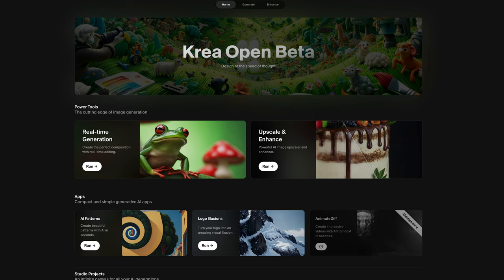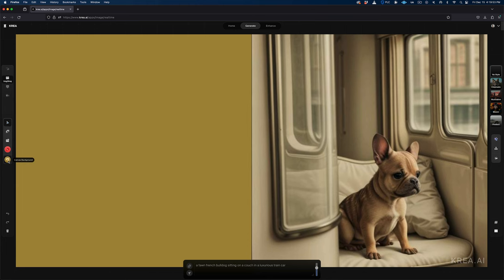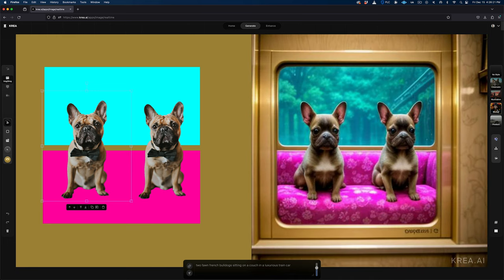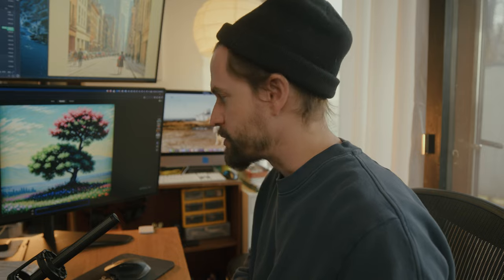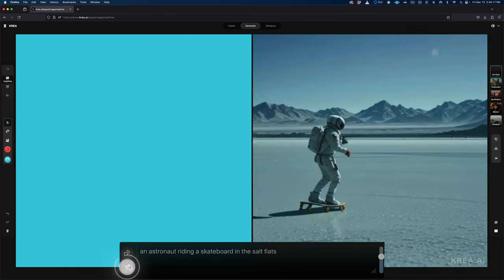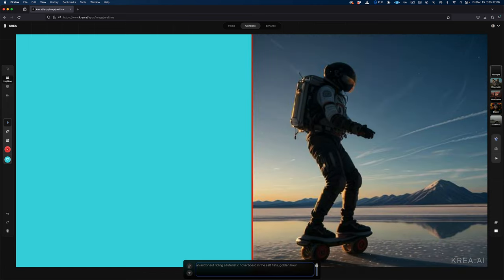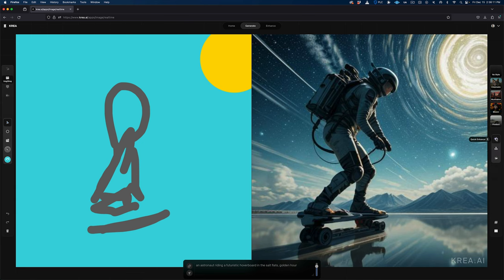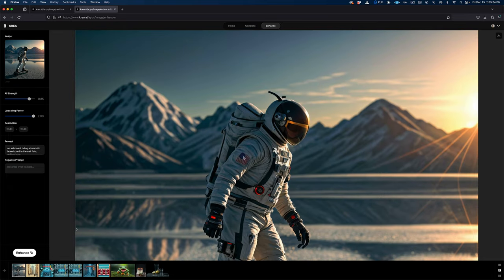The Greatest AI Image Generator?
Build a beautiful website with Squarespace and save 10% when you use our

Music from the video: